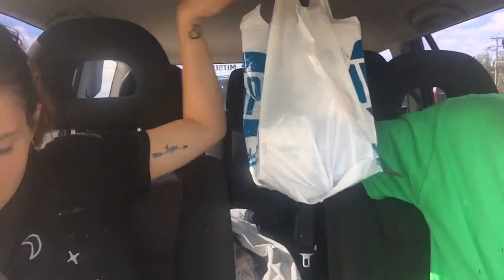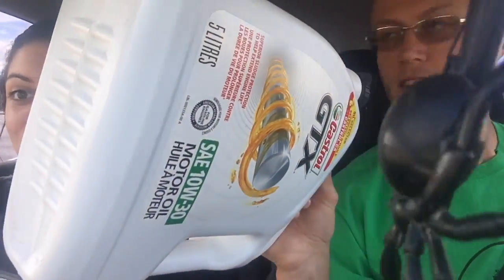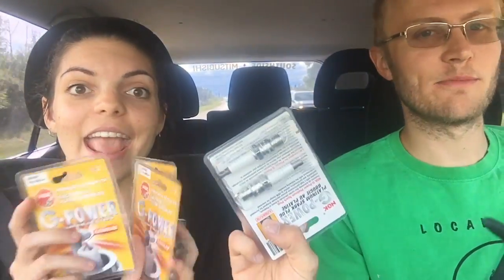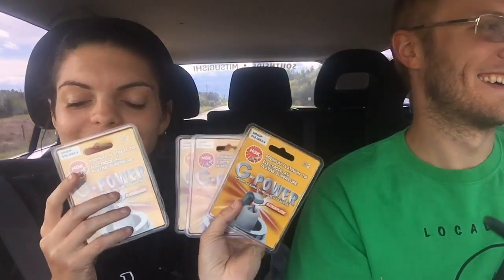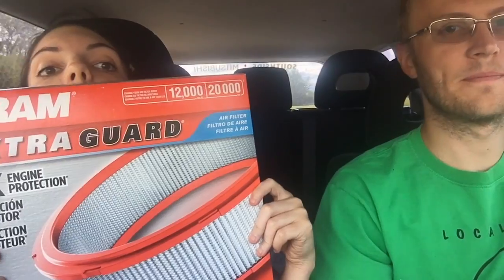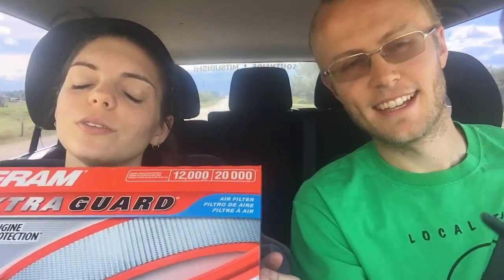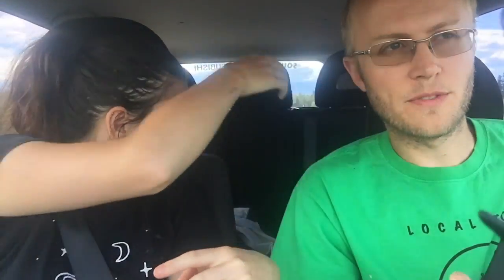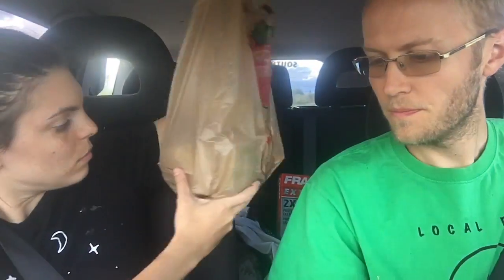van haul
-S&M

Our Gear
GoPro Kit